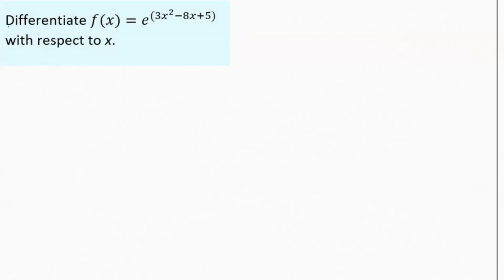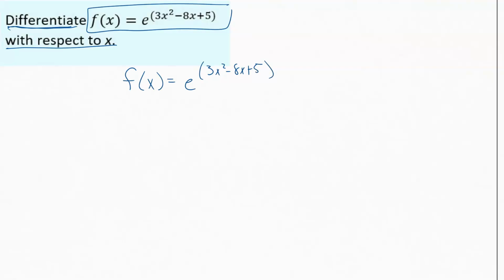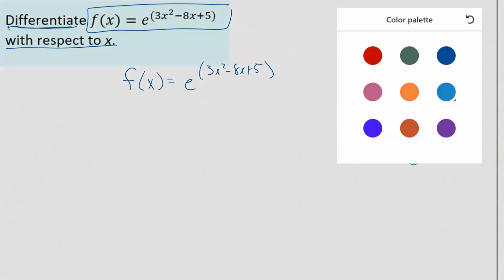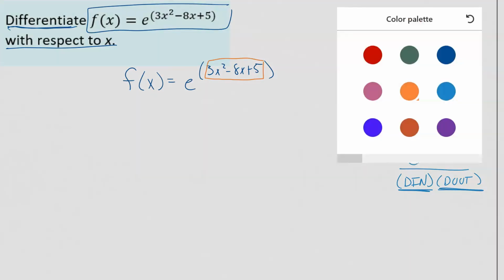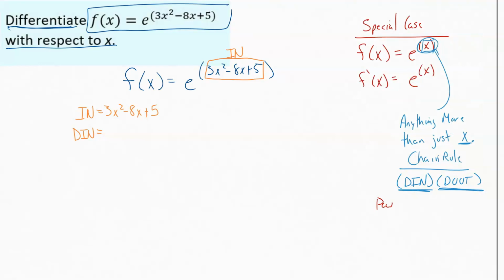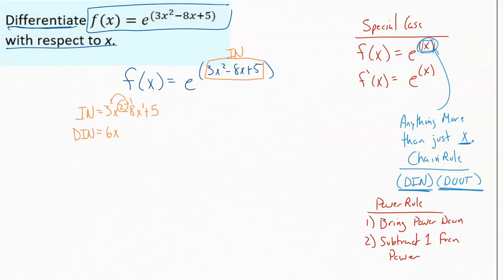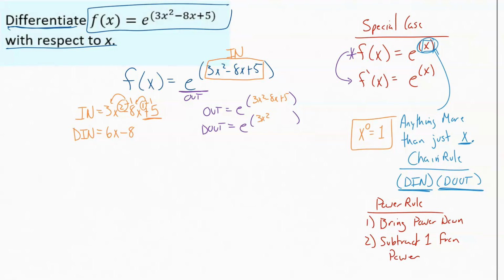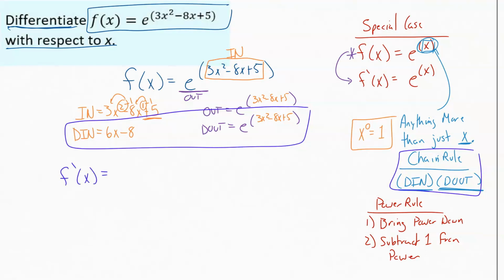AP Calculus AB: e^(x) Derivative Example 1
An easy to understand breakdown of how to apply the e^(x) (exponential function) derivative method to find the derivative of a given equation. This example specifically shows how to find the derivative of an e^(x) function that includes a Chain Rule.